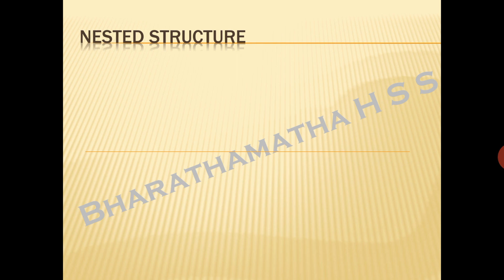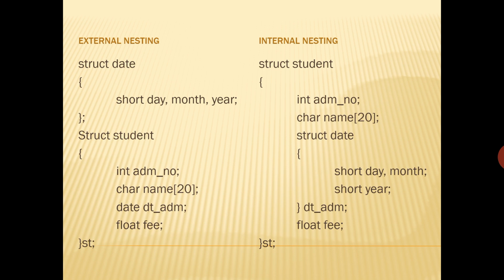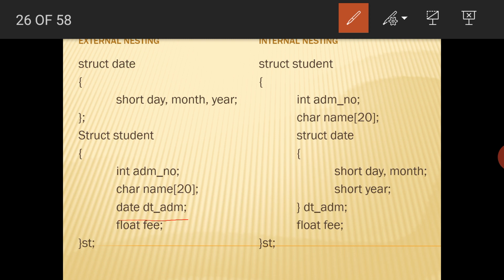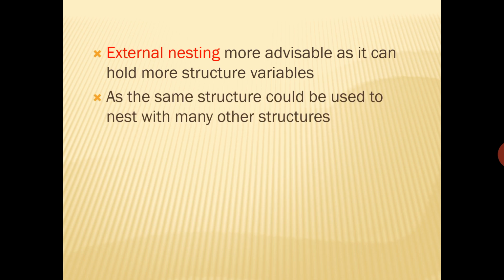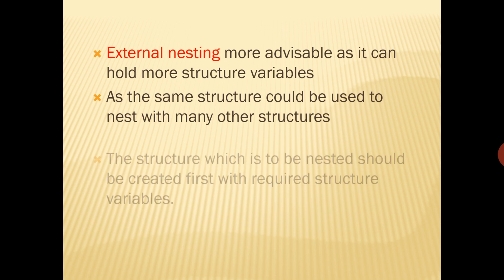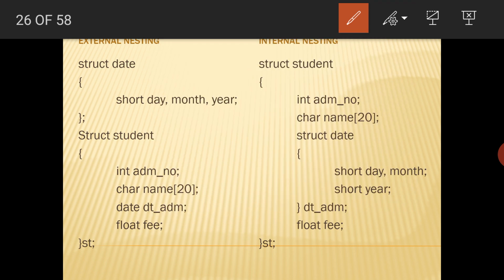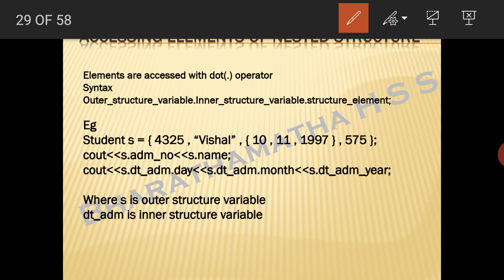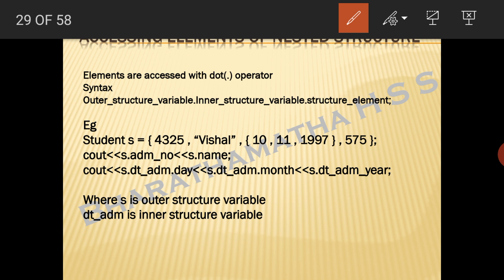E2 / 12B / CSC / L1 / STRUCTURES & POINTERS / PART 1B / SMITHA T